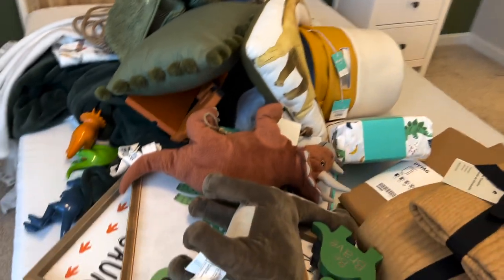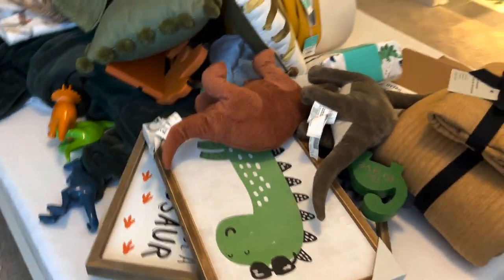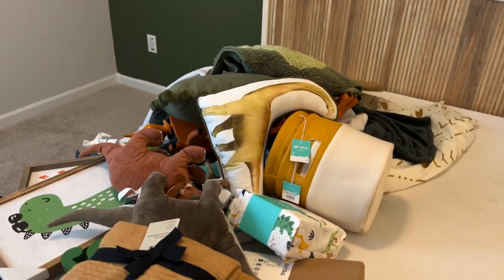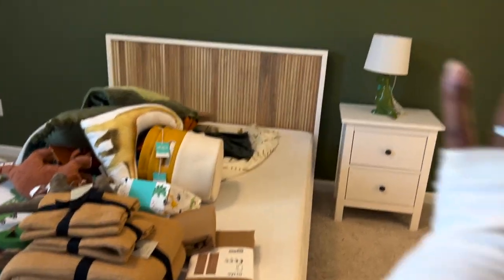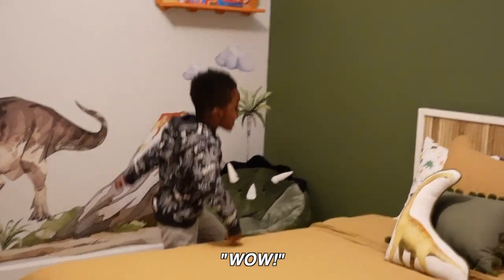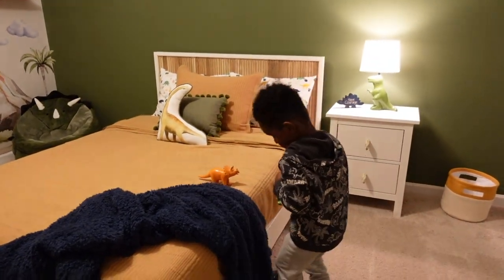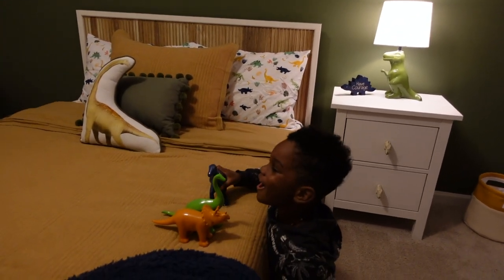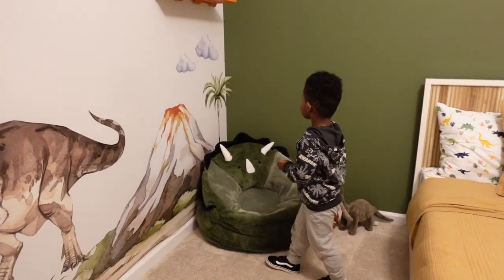HOUSE TO HOME: New Home Decor | Toddler Room Makeover | Dinosaur Room Tour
Welcome back to another home update! This is definitely one of my top favorite transformations yet. I absolutely love the way my sons room turned out & so did he! I couldn't wait to show ya'll! Let me know what you guys think below.  Feel free to check out the links below to shop some items from today's video! (:

LINKS
· Letter Board
· Bean Bag
· Dino Bath Rug
· Wall Decals
· Dino Bookshelf